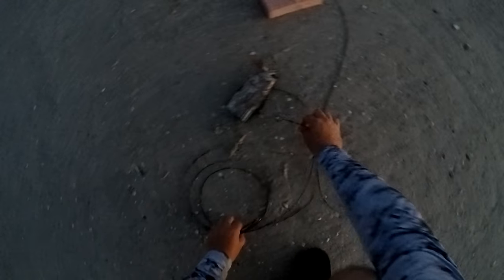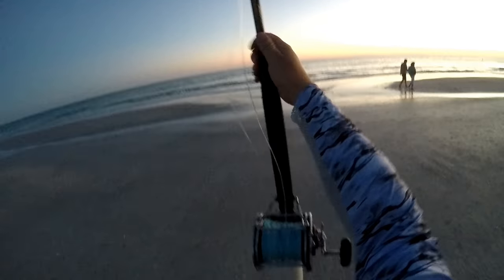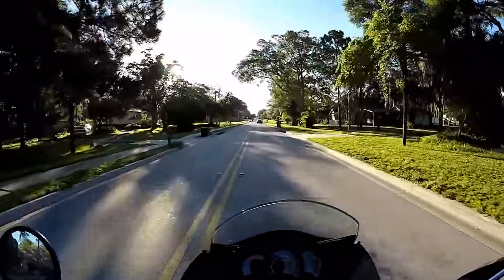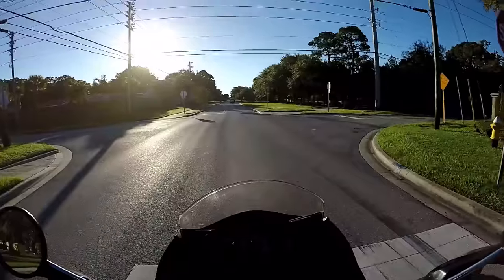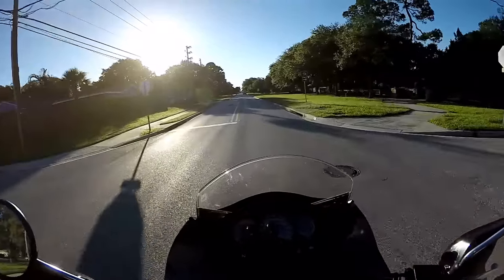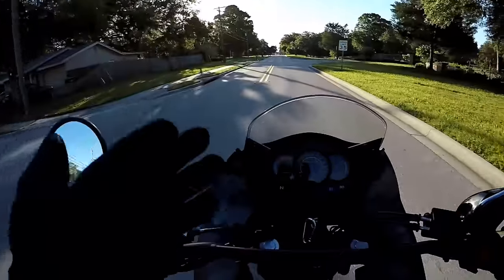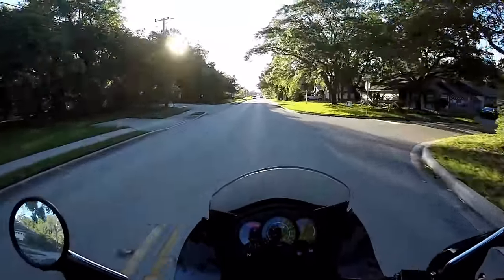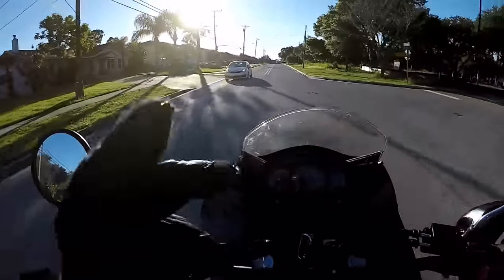Stolen Shark Gear / Reward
Please submit info or tips about my stolen gear to:
Pinellas County Sherriff
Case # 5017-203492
$100 reward for return, fishing with me and an episode dedicated to your greatness.